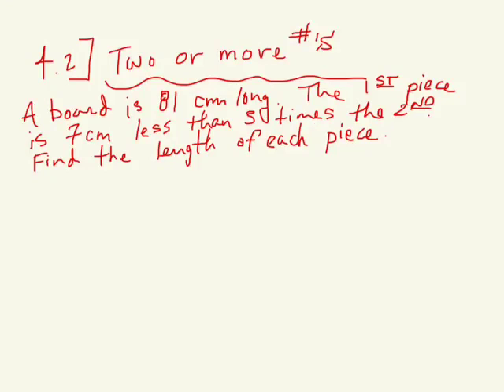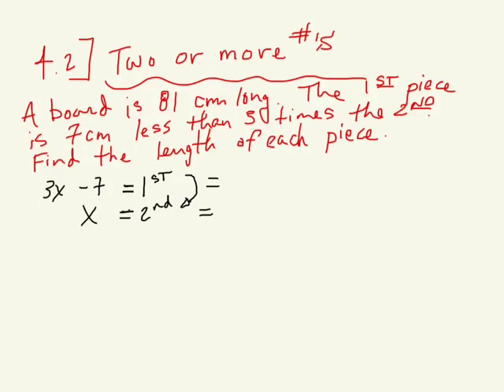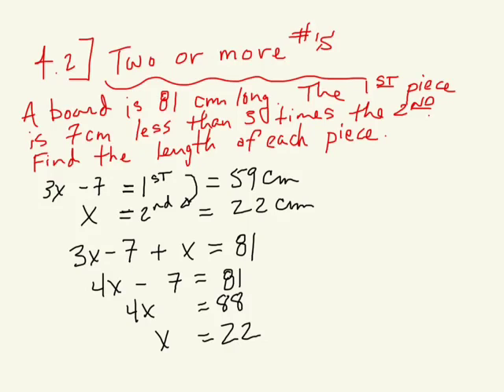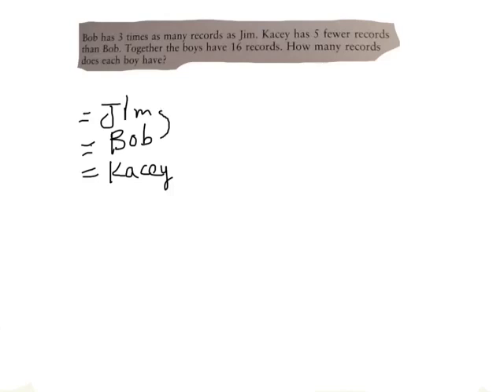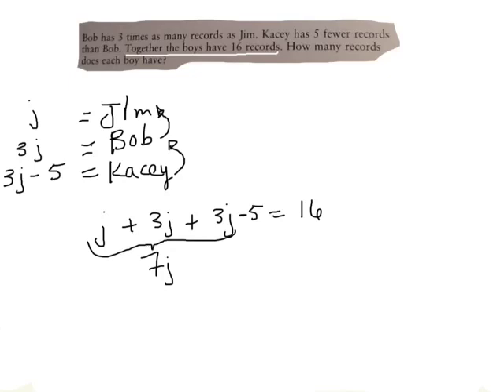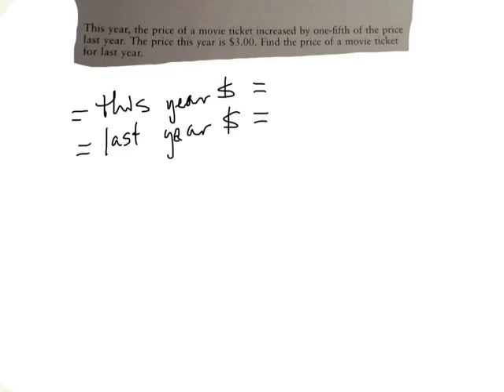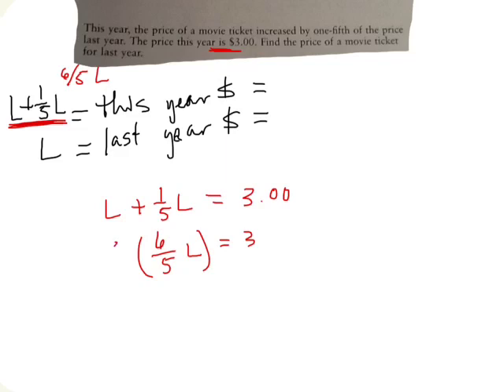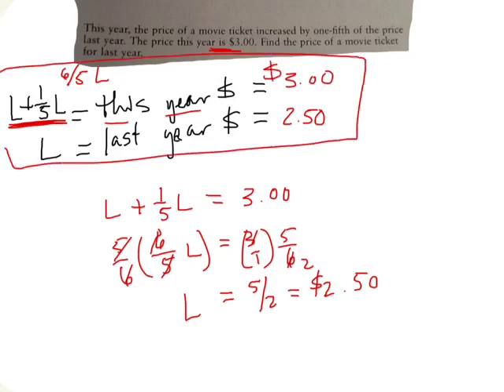4-2 Two or more numbers